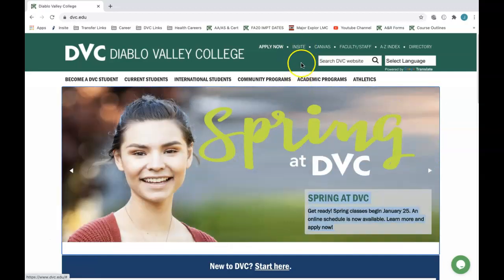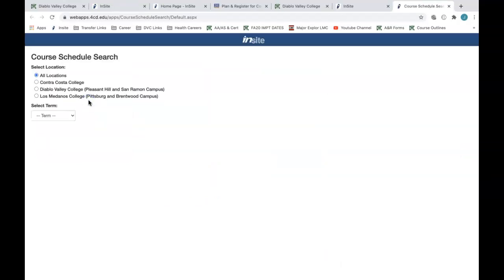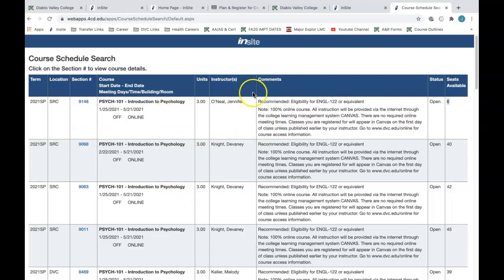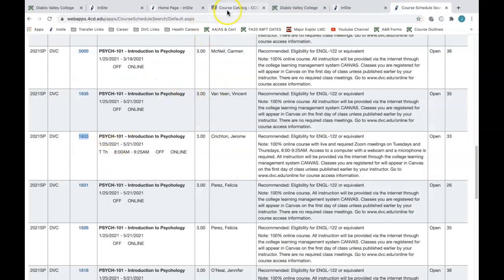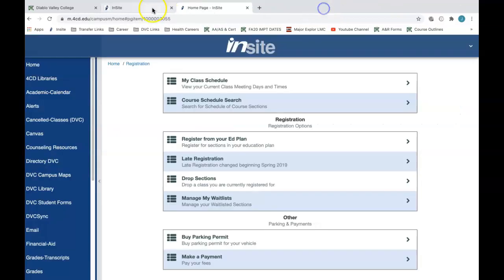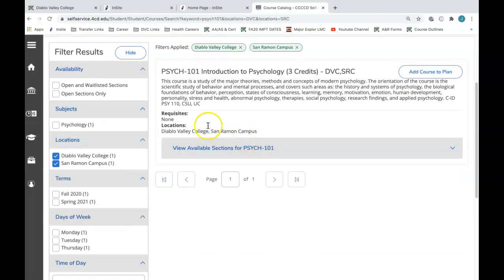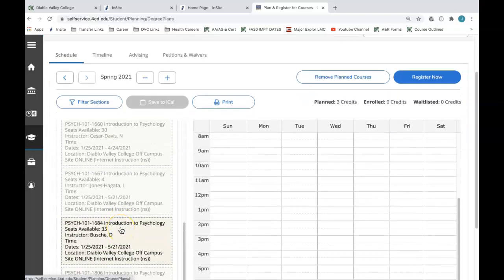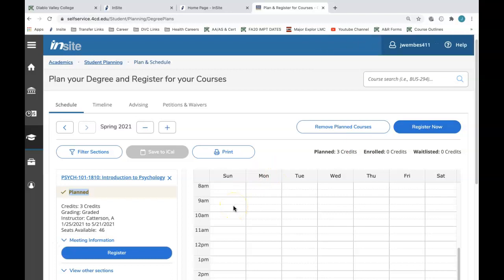"How to" Search, Plan, and Register for Spring 2021 classes